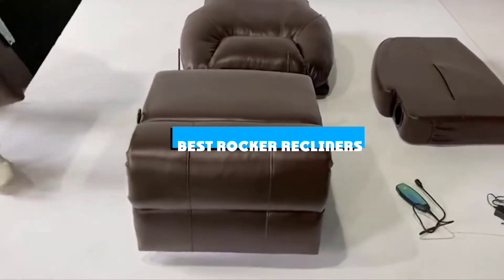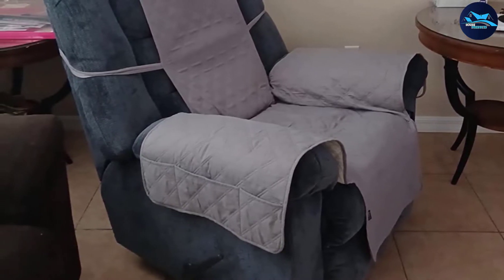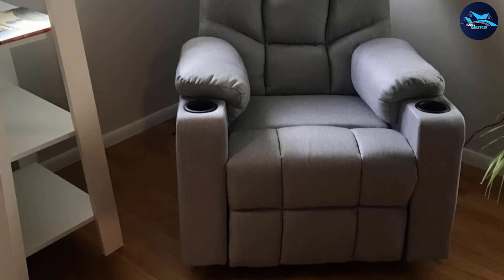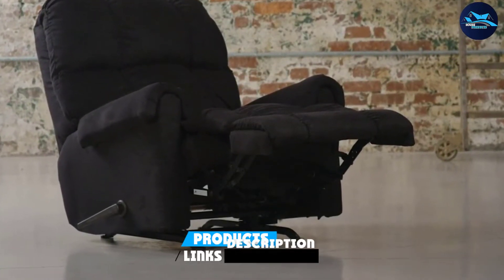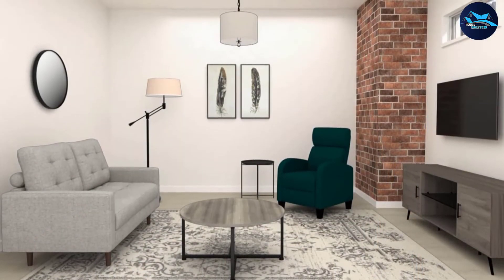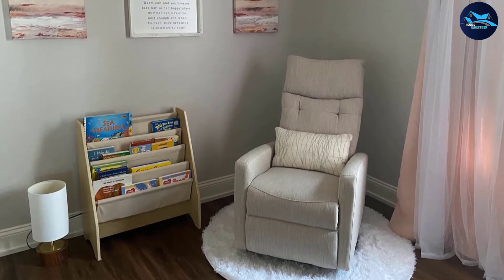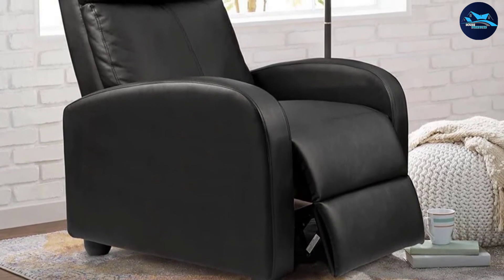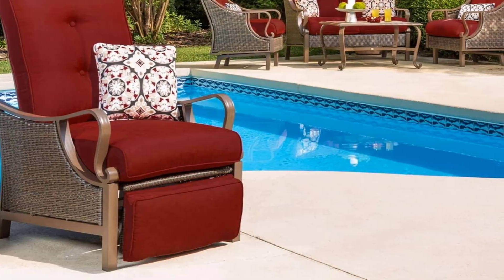Top 10 Rocker Recliners in 2024 (Best Selling)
Links to the best Rocker Recliner we listed in this review video:

1 . Baby Relax Mikayla Swivel
2 . Signature Design by Ashley
3 . Esright Coffee Fabric
4 . Storkcraft Premium Hoop
5 . Flash Furniture Rocker Recliner
6 . Casa Andrea Milano Rocker Recliner
7 . Christopher Knight Home
8 . Homall Recliner Chair
9 . Mcombo Electric Power
10 . Hanover VENTURAREC
What are the Rocker Recliners in 2024?

After watching this video you will know which are the best budget, top selling and top rated Rocker Recliner on the market today.

If you choose from this list you can be sure that you buy one of the best Rocker Recliner available today.